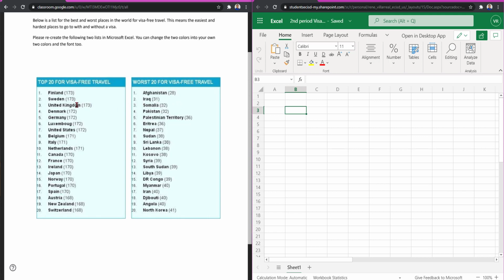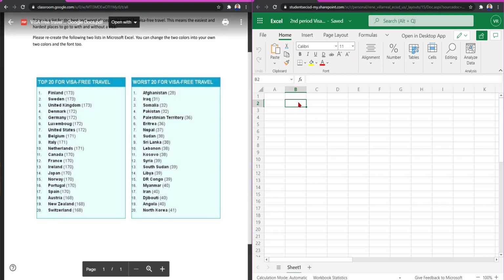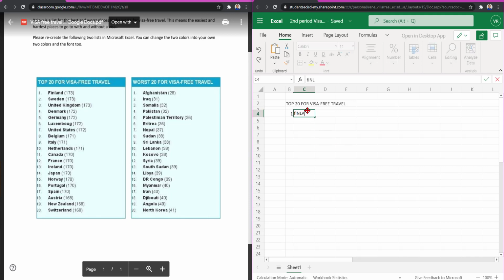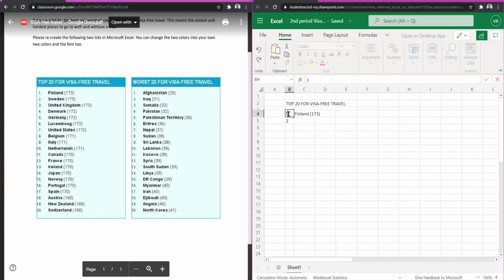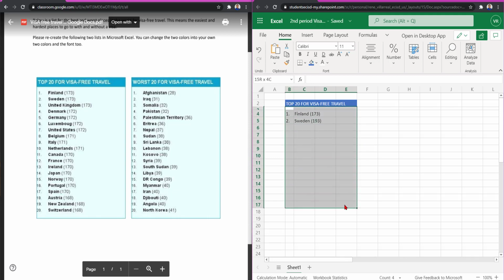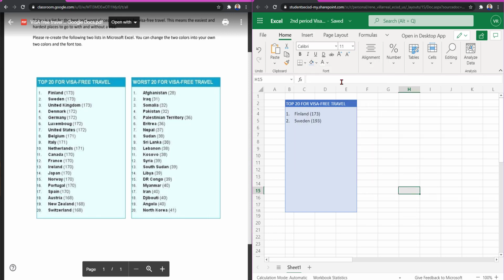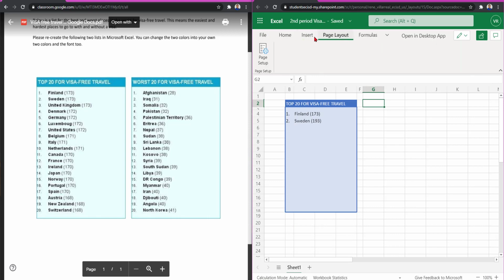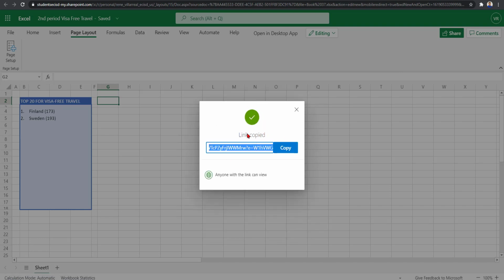Visa Free Travel